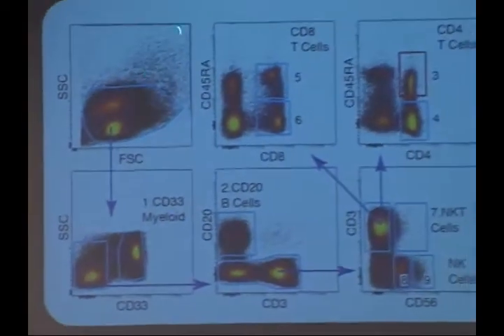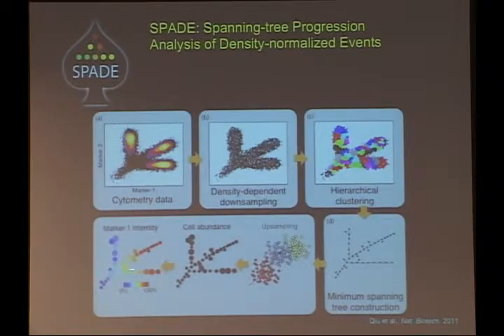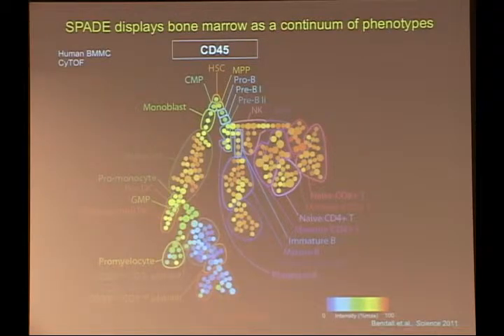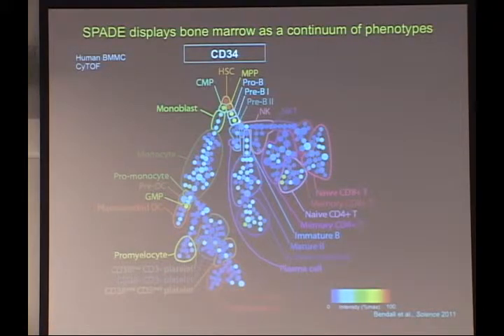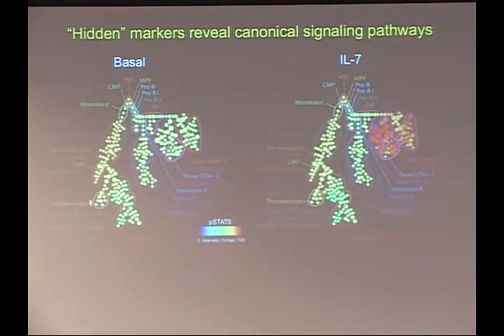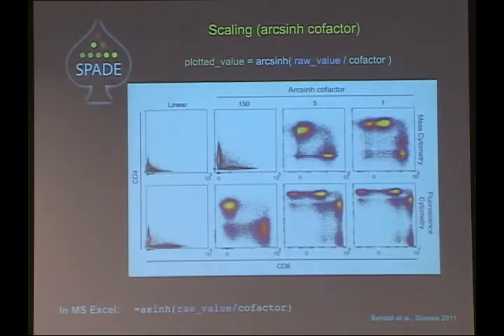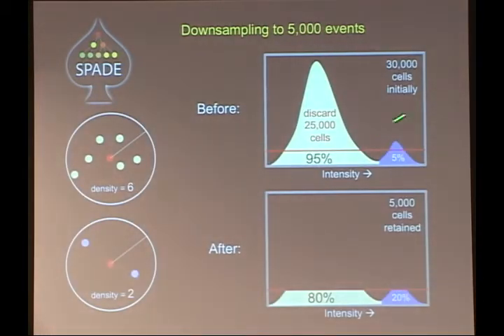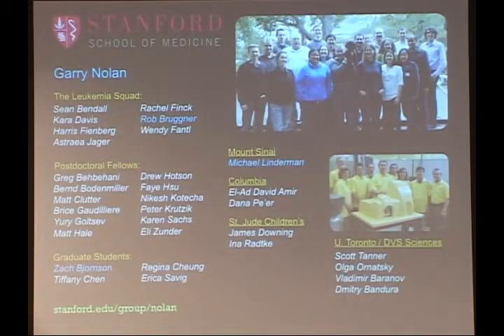12 Day2T6 Simonds